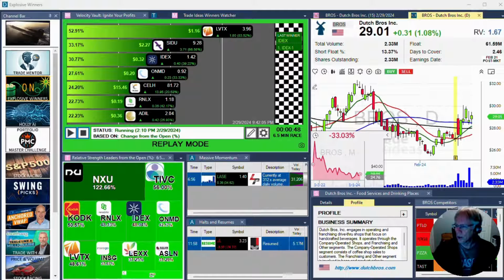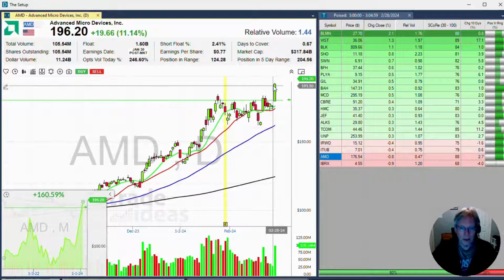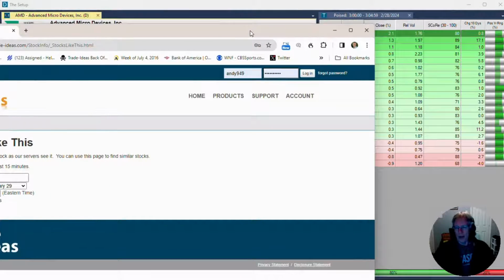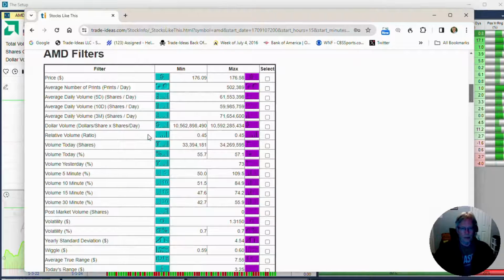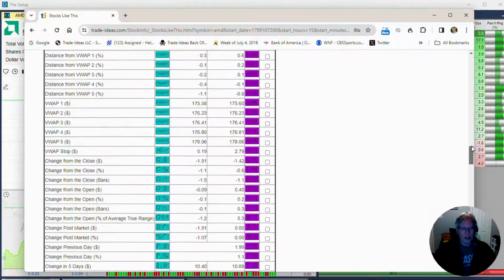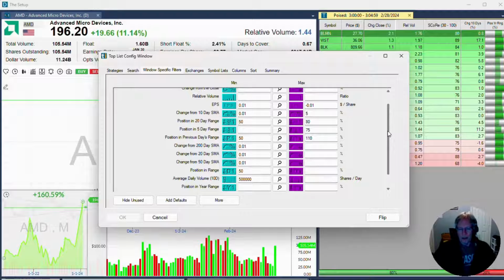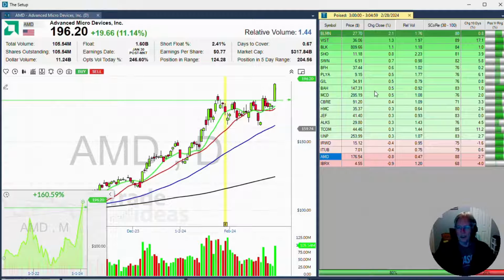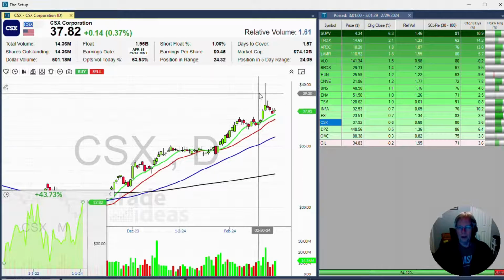The Trader's Eye: How to Build Scans